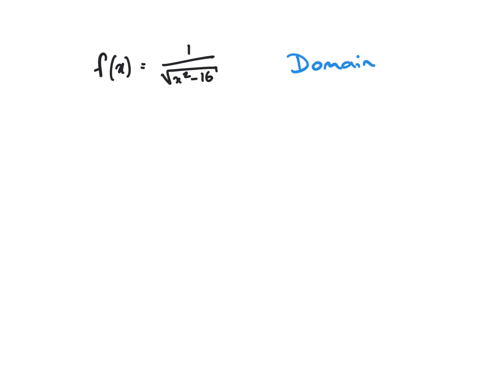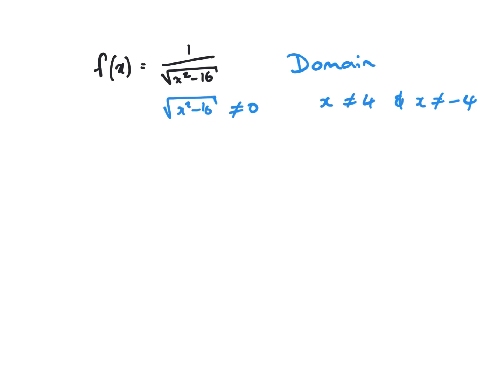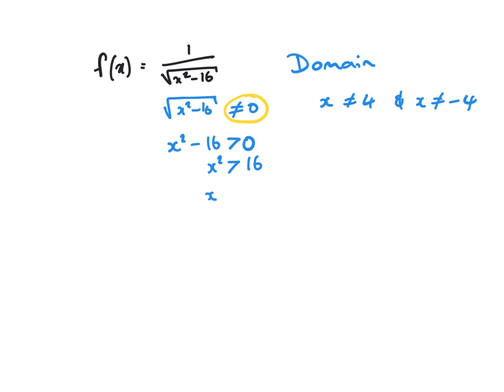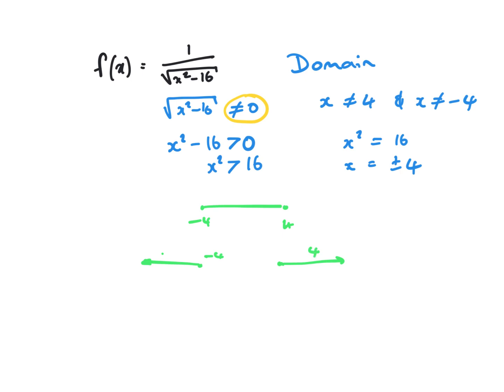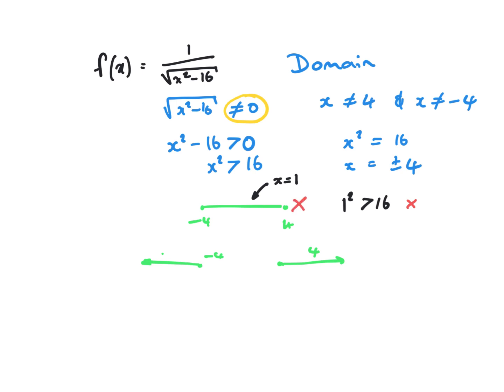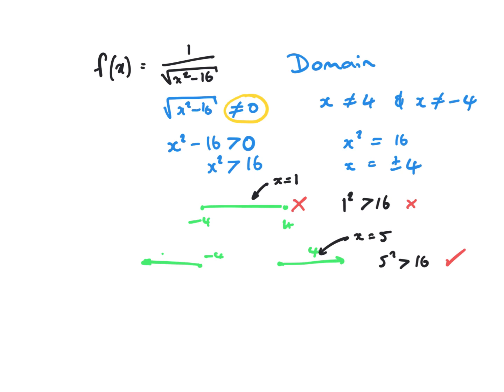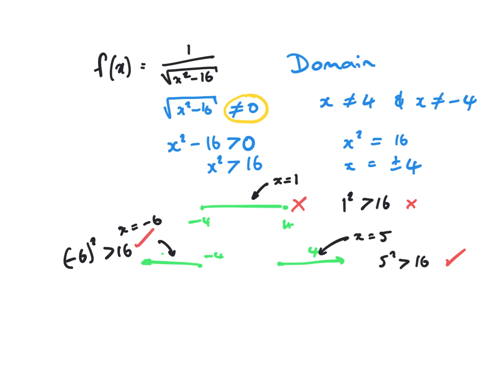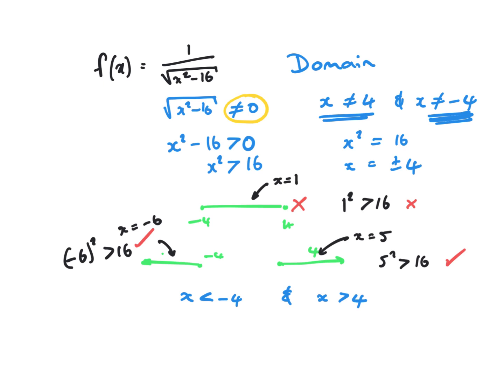Domain of f(x)